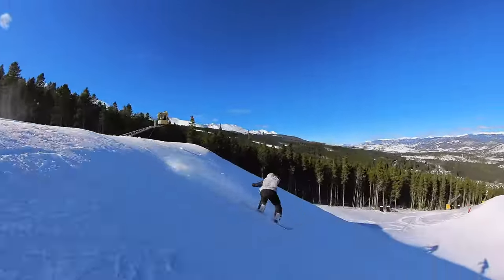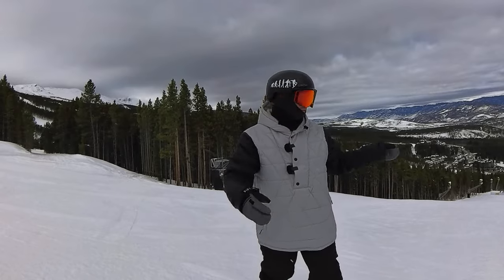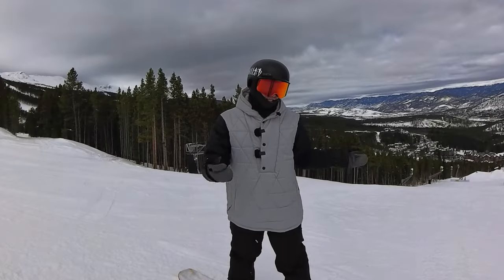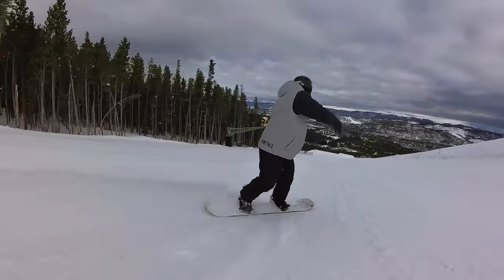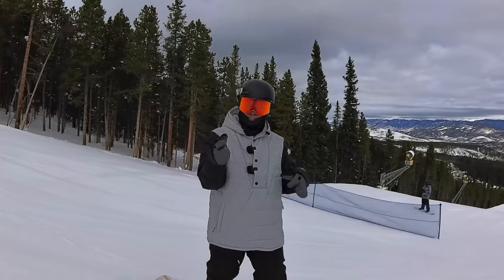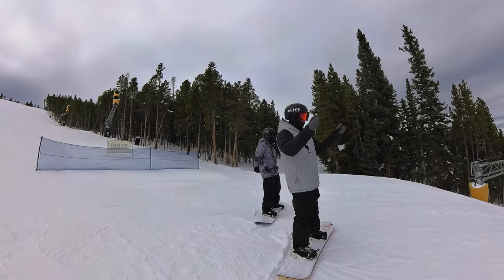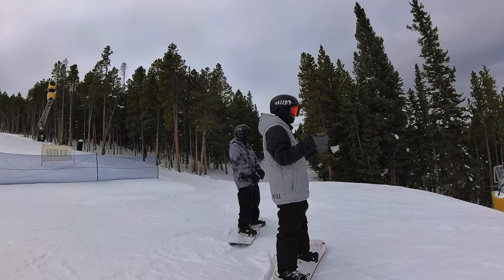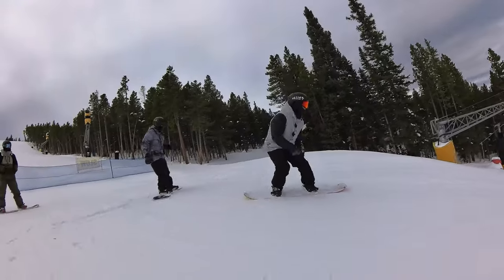How to Speed Check into Ski Jumps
🏂Snowboard Camp 🏂

🗺Resort Map🗺

📮Mail Time:📮

🏔Backcountry Gear🏔

👨‍👦Roman’s Gear 👨‍👦

📸Camera Gear📸

Summerboard! An electric skateboard that carves the street. Save $100 dollars with code BUCK100 when you grab one

👋Social media👋